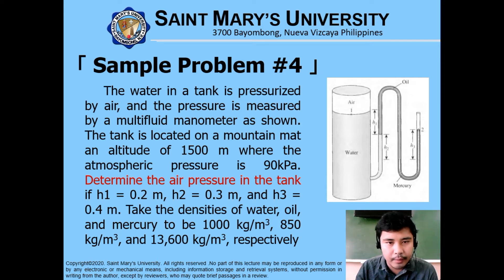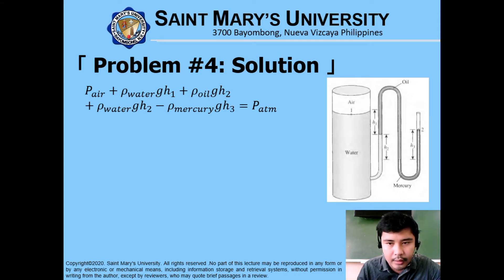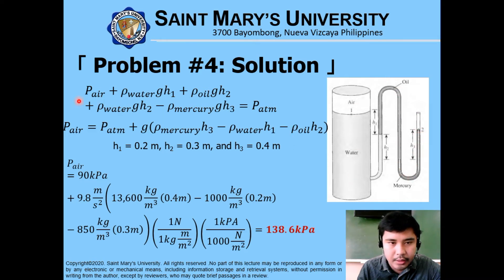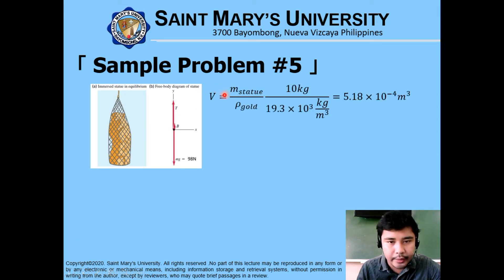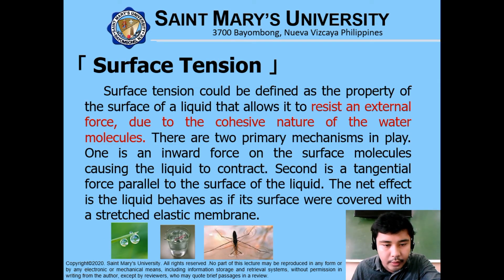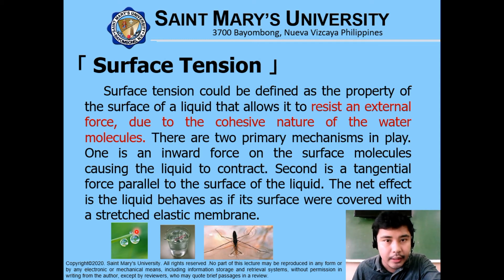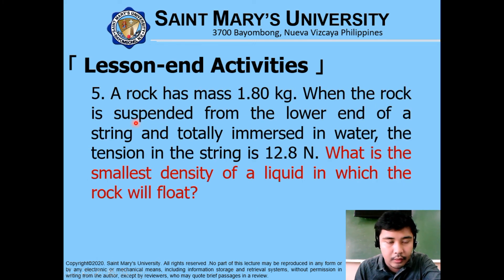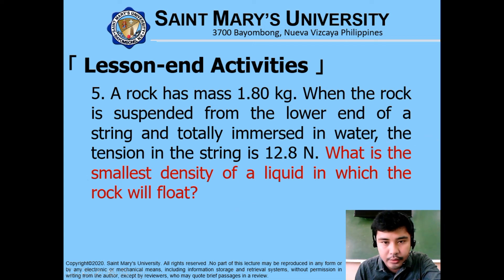Fluid Mechanics_002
TOPIC: Fluid Mechanics_002

At the end of the presentation, the student should be able to:
1. Discuss the principles of Gases, Liquids, and Density
2.Examine the concept of Pressure in a Fluid
3. Describe the idea of buoyancy in real-life
4. Evaluate problems about the said topics